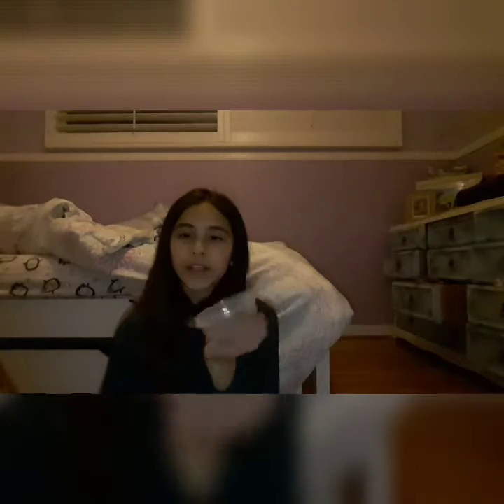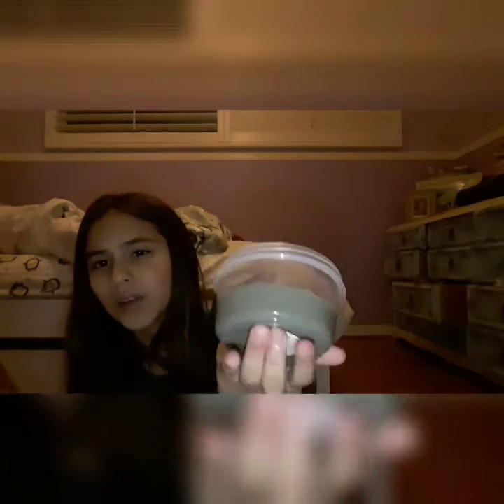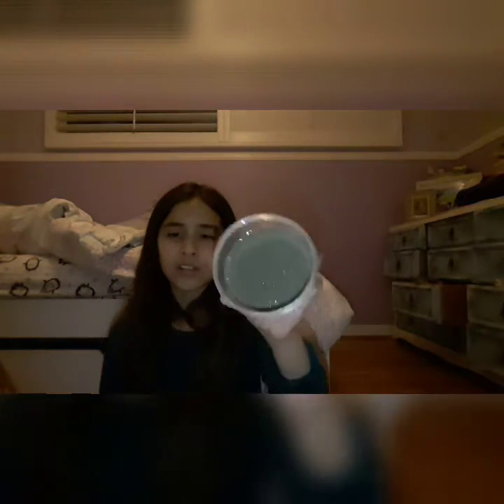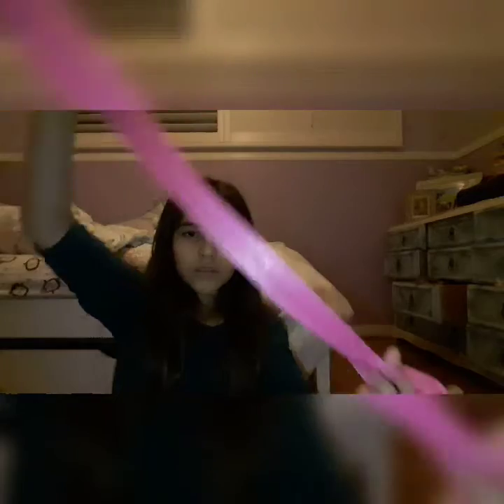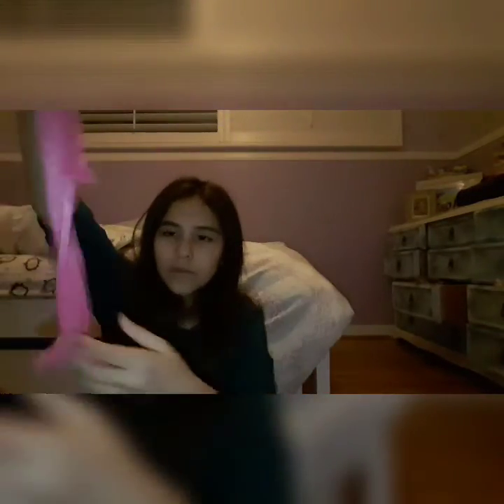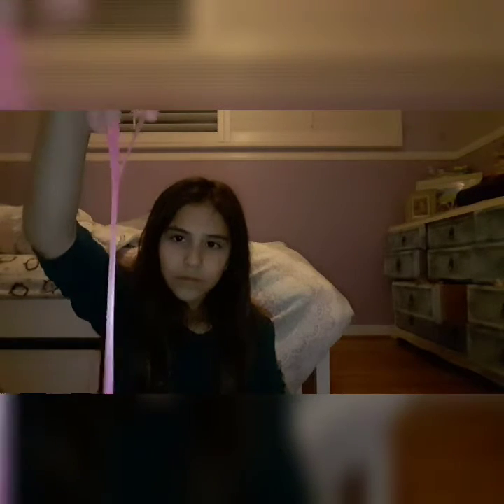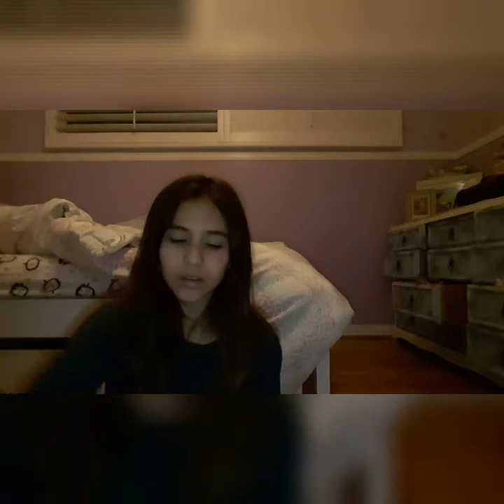THE OFFICIAL 2019 SLIME COLLECTION!!